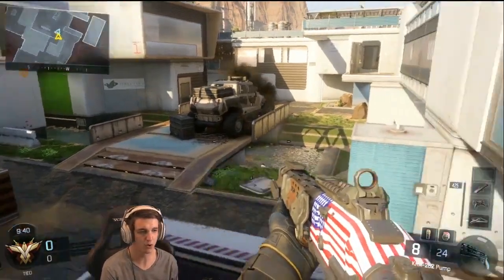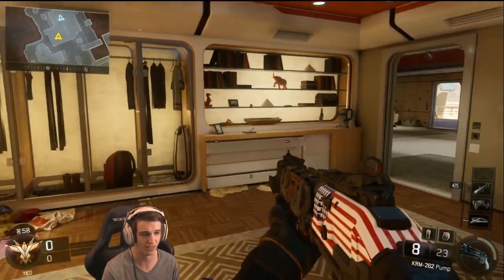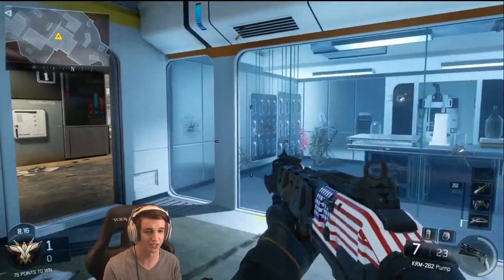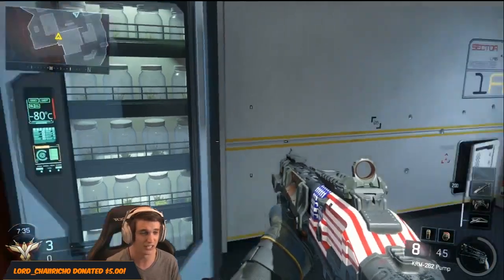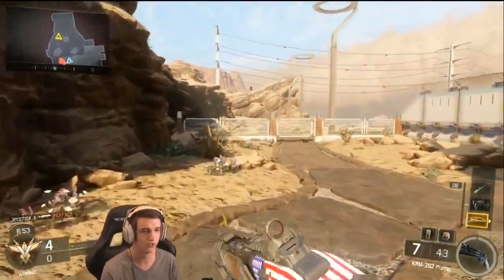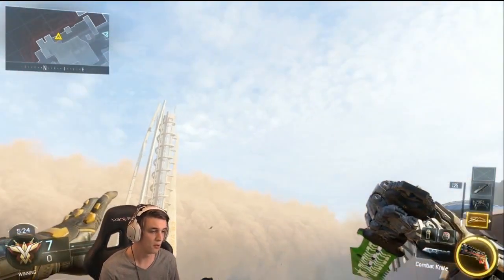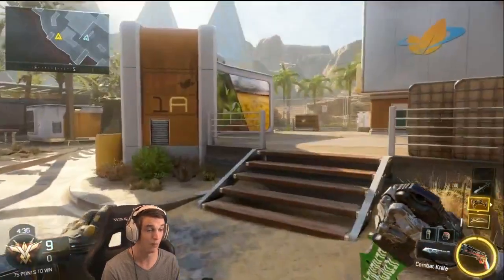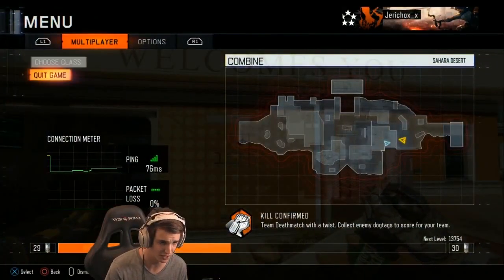Dank Ops 3 Tour - Black Ops 3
I take you on a tour of the dank facility because nobody was on the other team.
GET $ OFF LOOTCRATE! Code: iijeriichoii
SEND ME MAIL!